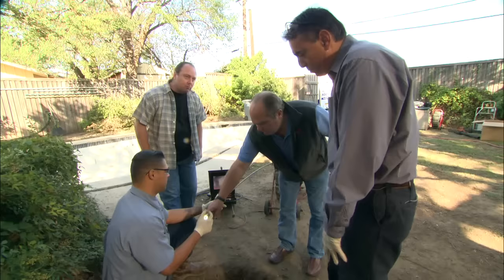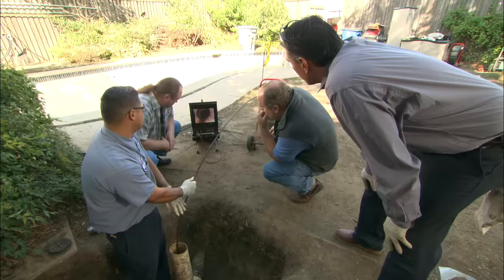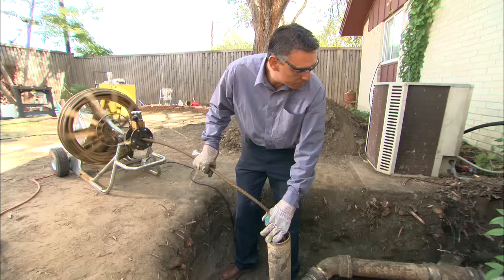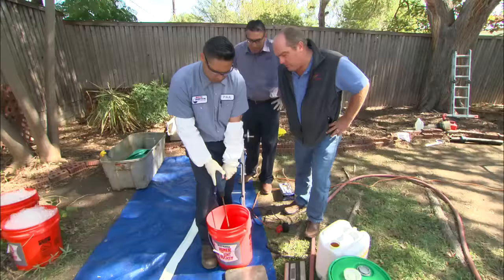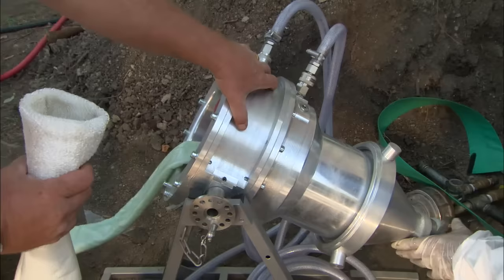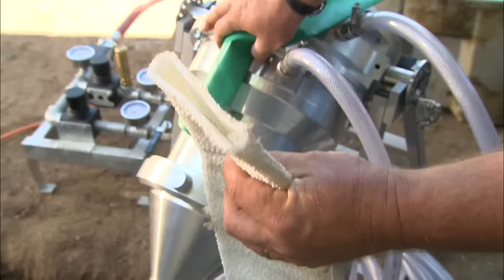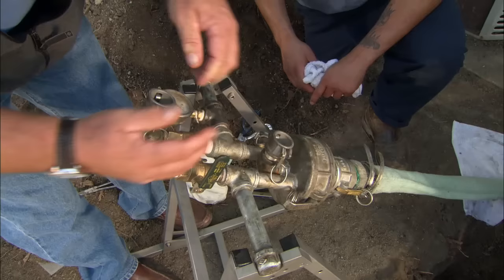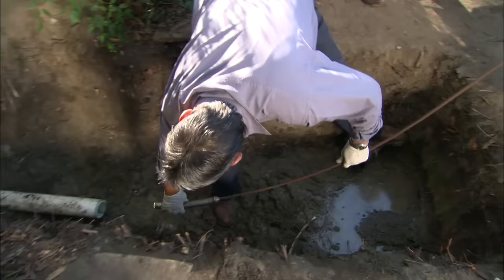How to Repair a Sewer Pipe Under a Concrete Slab | This Old House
This Old House plumbing and heating expert Richard Trethewey shows how to rescue a buried, root-clogged pipe, without digging up the whole site.